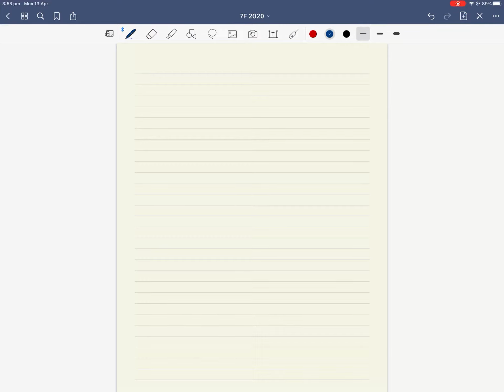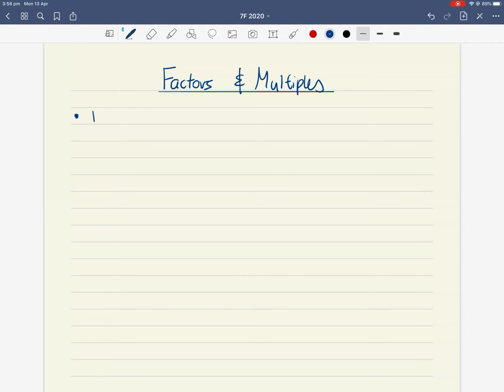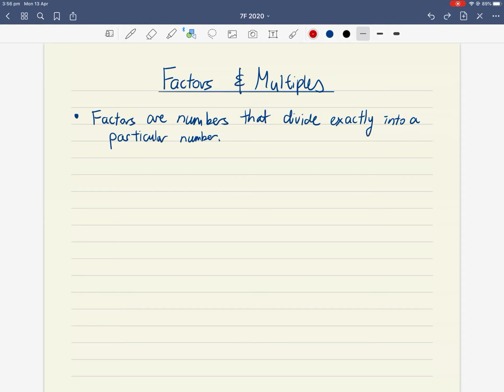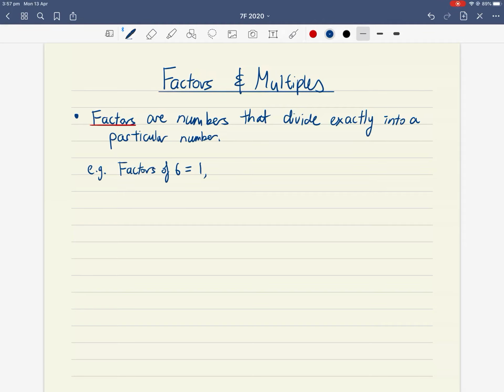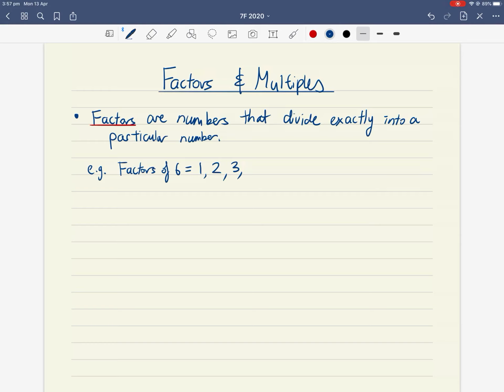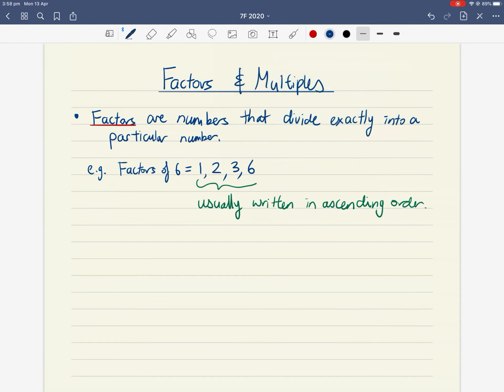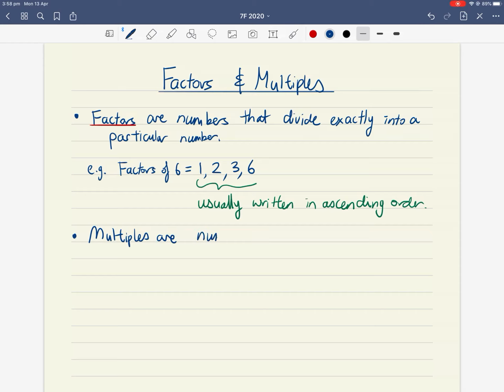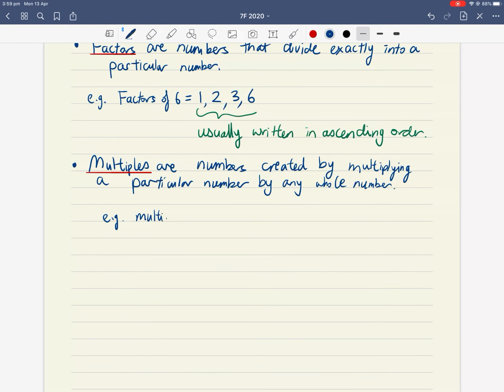7 Maths - Factors and multiples Introduction